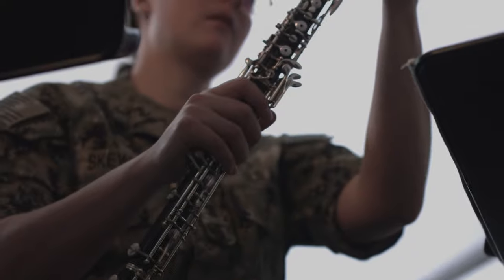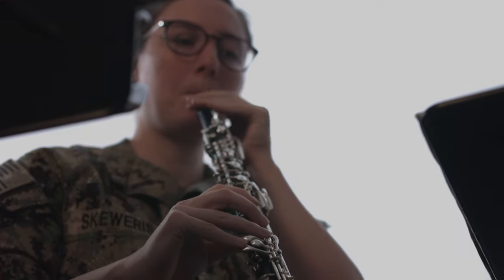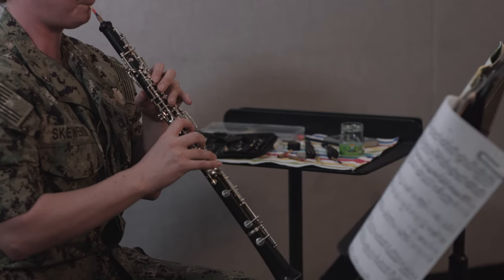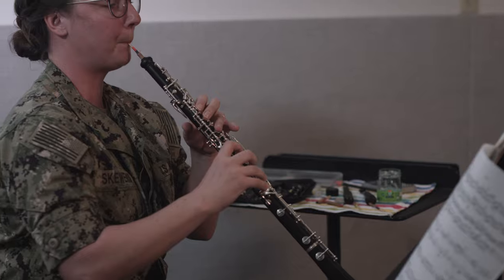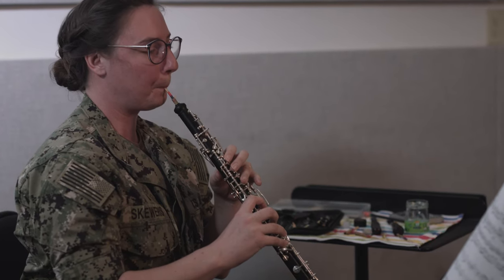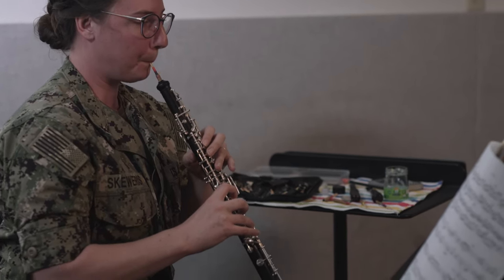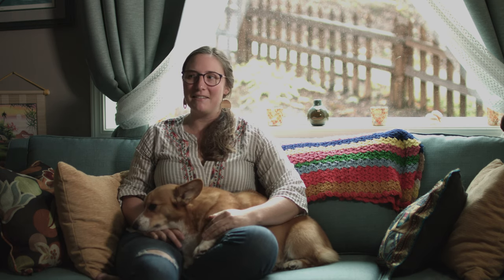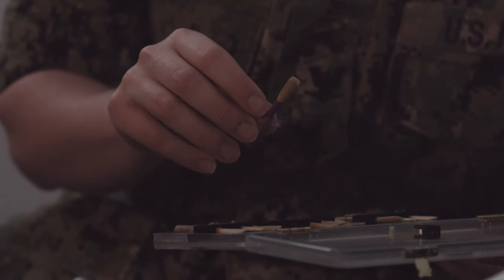Sailor Spotlight: Jacki Skeweris: The Perfect Reed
Every instrument has a story.   Musician Third Class Jacki Skeweris shares her own story through the creation of an Oboe Reed.

U.S. Navy Video by MU2 Jason Andrews